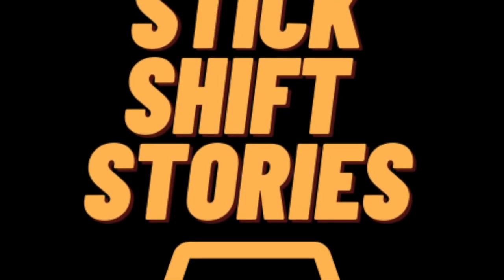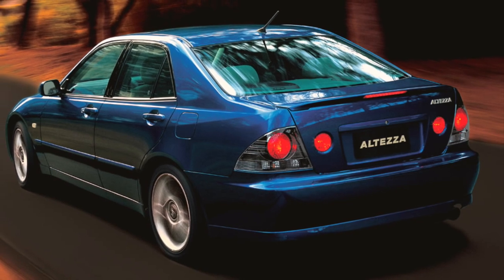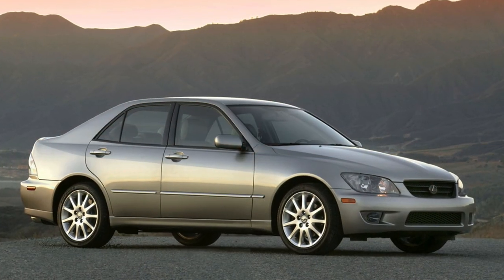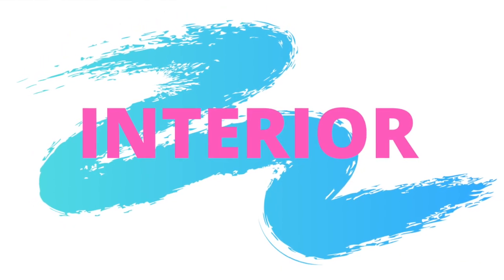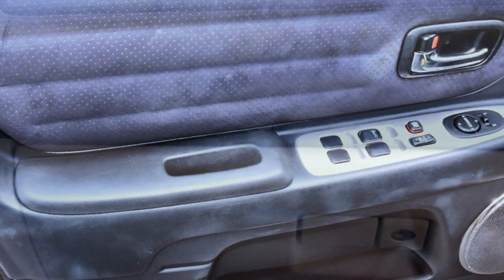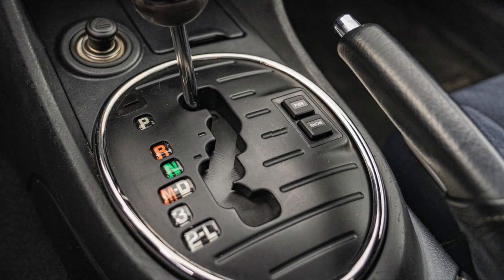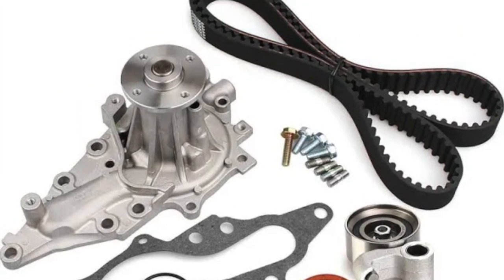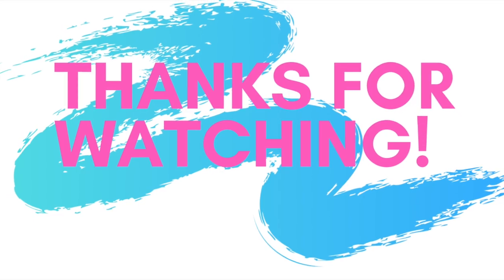2001-2005 Lexus IS300 Buyer's Guide (Common Problems, Options, Engine)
IS300 XE10 Buyer's Guide and Buying Advice! Watch before buying an IS300 first gen!

The is300 was known as the Altezza in Japan and was first released to the Japanese market in 1998. The platform for the Altezza was a modified version in use by the Toyota Progrès  (pronounced "Prog-Ray). Engineers at Toyota shortened the wheelbase by 110 mm, and pushed the front wheels out by 20 mm and rear wheels out by 25 mm. The physical design of the Altezza was finalized and frozen by designer Tomoyasu Nishi in 1996. Engineering for the Altezza project was lead by Nobuaki Katayama, a Toyota motorsports executive who competed in rallies and other races. In the 1990s he was a big part of Toyota motorsports, assisting with the WRC, SCWC, and Le Mans racing. With the Altezza, Katayama wanted to build a smaller, sportier, and more nimble car, one that could take on the German sport sedans head-to-head. Katayama’s own Altezza was fitted with a supercharger and stiffer, lowered suspension.

The exterior design of the is300 was certainly skewed towards the sporty side of the spectrum. It had a nice, rear-wheel-drive stance with flared fenders that gave the car a svelte look. At the rear, the taillights were responsible for starting the obsession with “Altezza” tail lights. The quasi fastback roofline, chrome exhaust tip, aggressive alloy wheels, and 105.1” wheelbase proved a good combination. While busier than offerings from the German competitors, the is300 paved new roads for Lexus in the USA. It helped establish trends and bring in a younger demographic that may have gravitated towards a 3-series or Audi A4.

There were 2 body styles on offer, a sedan and a wagon variant called the SportCross. If the SportCross interests you, keep in mind that they are very rare. There was a total of 3,078 made, with the most popular year being 2002 with 1,958 SportCross models being sold.

Common exterior problems you'll run into include body panels that are misaligned due to neglect, headlight lenses that are cloudy or hazy due to age and sun exposure, rust in colder areas, and faded paint in hot areas.

Like the exterior, the interior also set some new trends. Buyers could choose between half Alcântara / half leather seating combinations usually in Ivory or Black, or full leather seats depending on options and trim. The instrument cluster was very unique - it sported a chronograph watch style, that housed the MPG, ammeter, and coolant temperature inside of the speedometer. Lexus compared the look to a high tech timepiece. The three-spoke leather-wrapped steering wheel housed buttons of the E-Shift Automatic transmission, similar to Porsche’s Tiptronic system. The chrome ball shift knobs were a nice touch, as well as the drilled pedals that were inspired by the head engineer’s son, whose car had drilled pedals.

Things to be mindful of for the interior include dashboards that can melt or disfigure in the hot sun. This was a defect with many Toyota built vehicles that were produced in the early to middle 2000s. Remedies include removing the dash, stripping the melted plastics using acetone or chemical removers, and repainting it. You may be able to remove the melting bits with the dashboard installed. Other issues include CD-Changers and cassette players that break often and wear on the Alcântara parts of the seats. Alcântara is certainly grippy but can pile up and wear differently than other materials.

The first-gen is300 models were only available as the is300 in the United States. That’s a very good thing because it means they all come with the coveted 2JZ-GE 3.0-liter DOHC 24-valve straight-six engine. The engine has VVT-i continuously variable valve-timing system with an output that was respectable for its day —215 horsepower and 218 pound-feet of torque. According to Lexus, 0-60 mph was accomplished in 7.3 seconds with the E-Shift transmission. The E-Shift automatic was the only transmission available in 2001, but starting in 2002 a manual transmission was available. Note that the SportCross never received a manual transmission from the factory. Some owners and enthusiasts have fitted a manual gearbox to the SportCross models.

Lexus models are known for their reliability, and the is300 is no exception. The engine as well as both of the transmissions are very durable and should last you 200K miles or more. You may however need to change the O2 sensors more frequently than you’d like, but really it’s not a big deal.